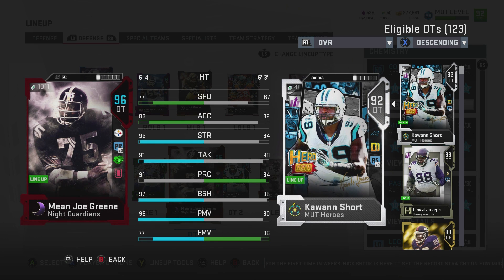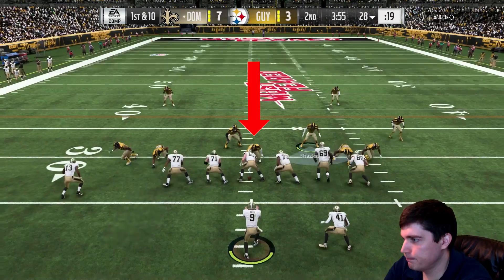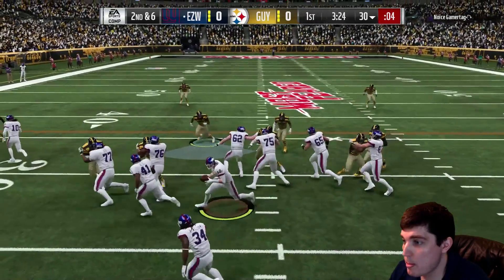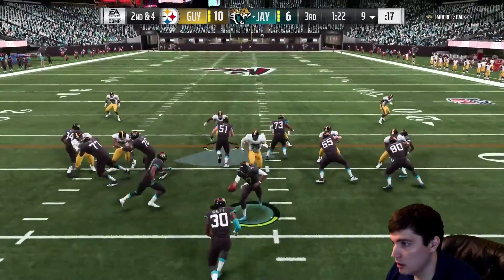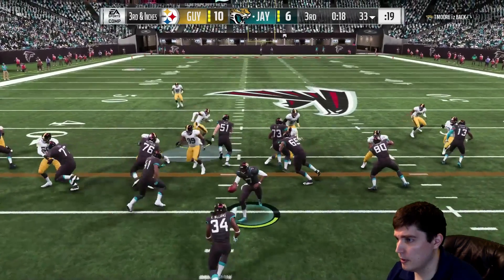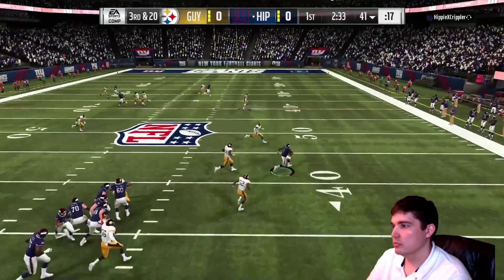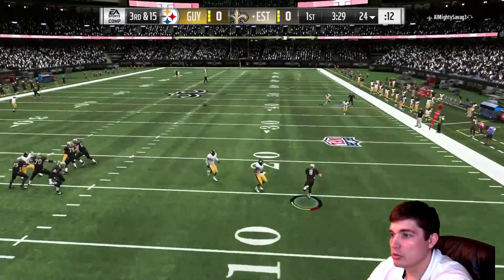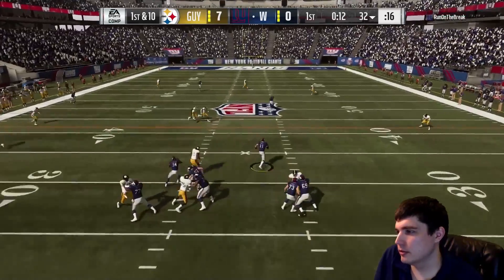96 OVERALL MEAN JOE GREENE REVIEW AND WHY LINEMEN MECHANICS ARE BAD - MUT 19 CARD REVIEW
Today we review 96 Overall Mean Joe Greene in Madden 19. Will his Night Guardian be able to guard the middle of your defense from runs?

96 MEAN JOE GREENE REVIEW AND WHY LINEMEN MECHANICS ARE BAD - MUT 19 CARD REVIEW